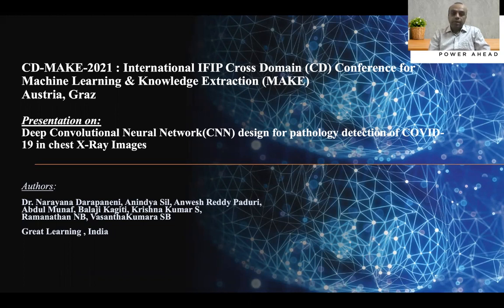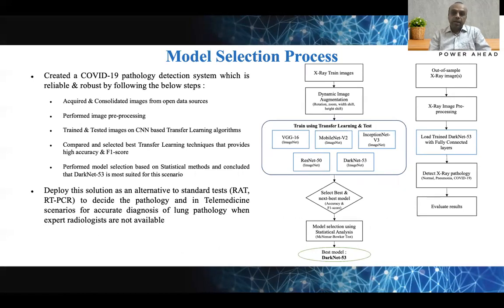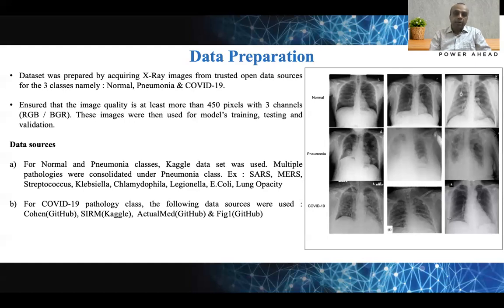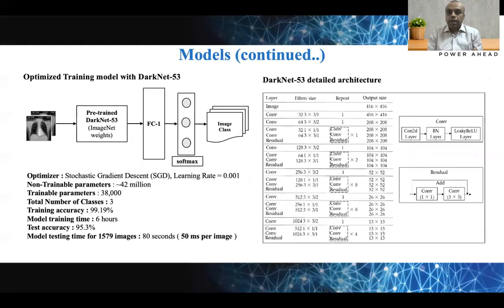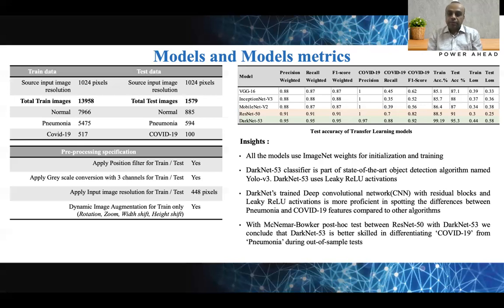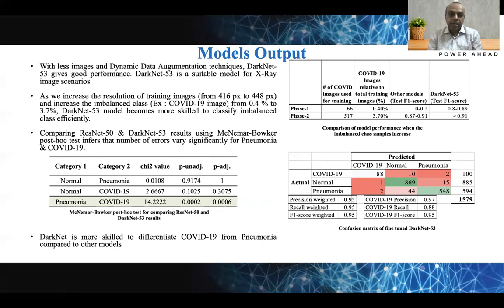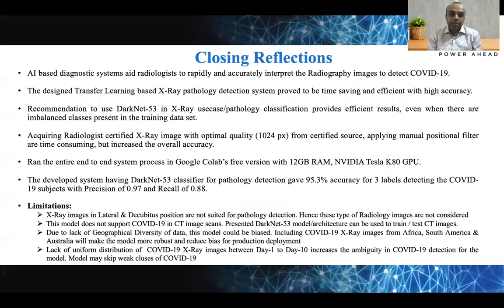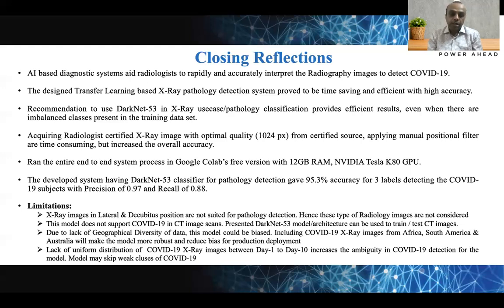CD-MAKE 2021 - Deep Convolutional Neural Network(CNN) design for pathology detection of COVID-19...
Deep Convolutional Neural Network(CNN) design for pathology detection of COVID-19 in chest X-Ray Images

Talk of the accepted paper at the CD-MAKE 2021 conference by the authors Narayana Darapaneni (Great Learning/Northwestern University, USA), Anwesh Reddy Paduri, Anindya Sil, Balaji Kagiti, Krishna Kumar S, Ramanathan NB, VasanthaKumara SB and Abdul Manuf (Great Learning, India)